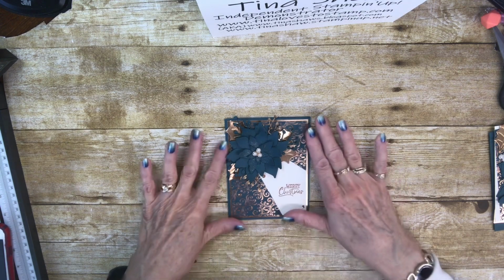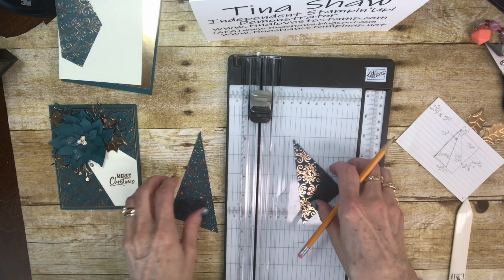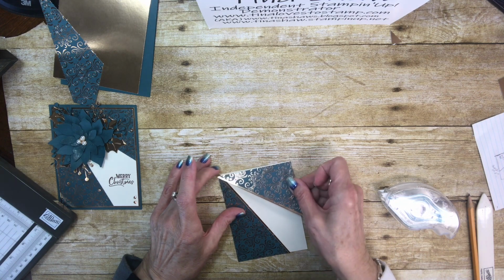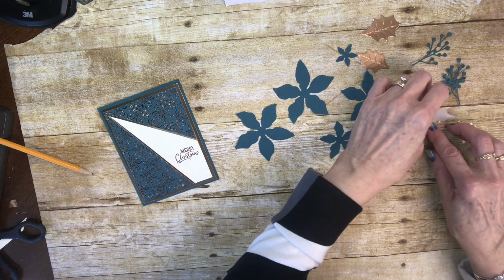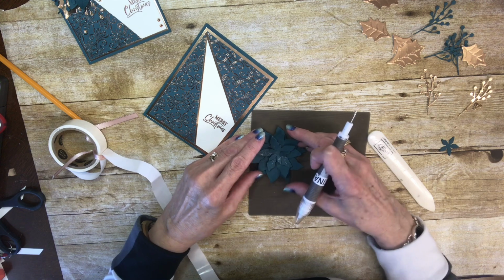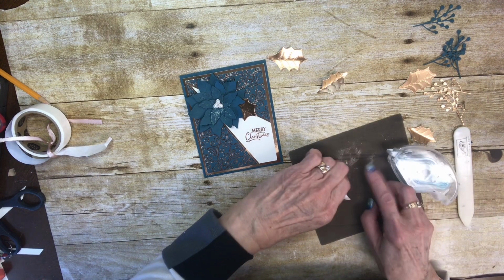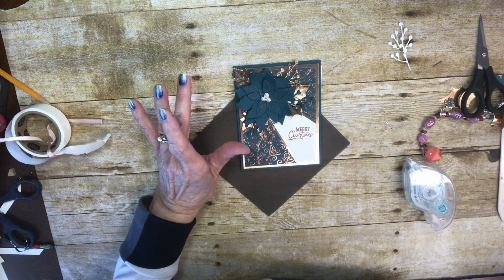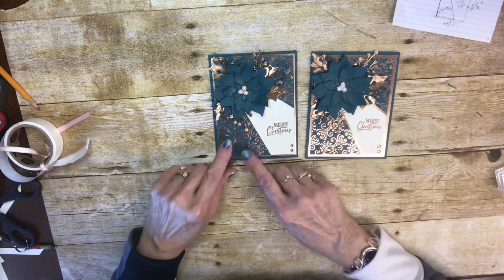Split Front Panel Card with Poinsettia Petals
Split Front Panel Card using Stampin Up's Poinsettia Petals Bundle and Brightly Gleaming DSP along with For Unto Us Stamp Set.